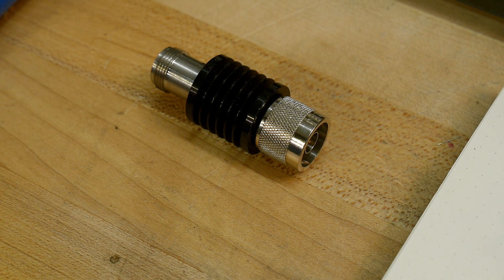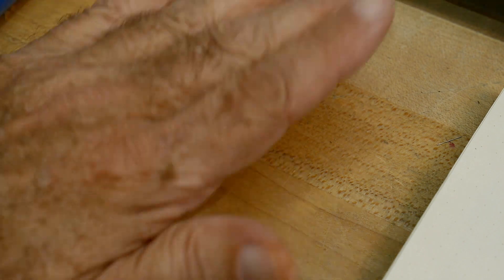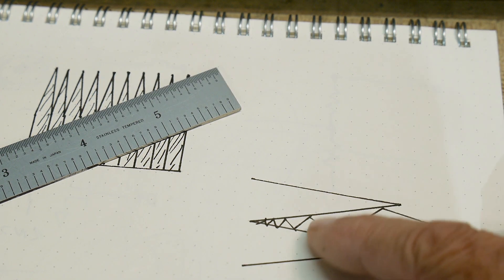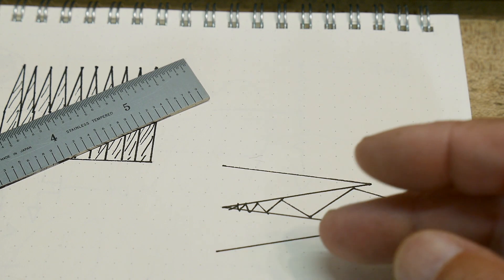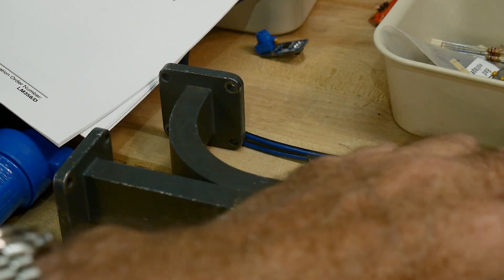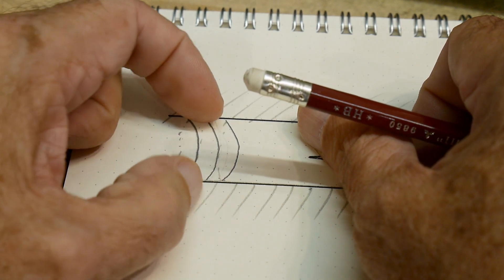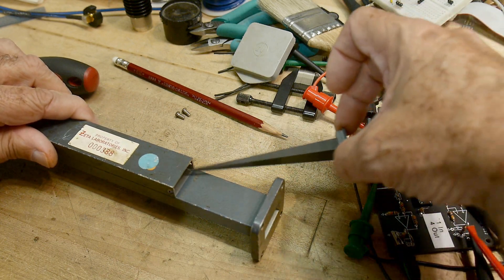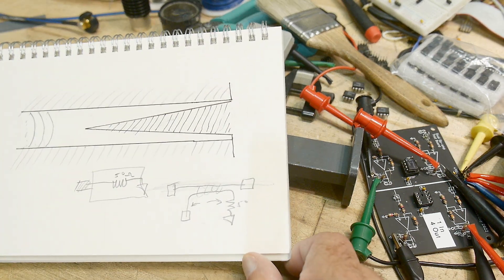#1674 It's a Trap! Don't lose your RF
Episode 1674
A look at EM wave traps